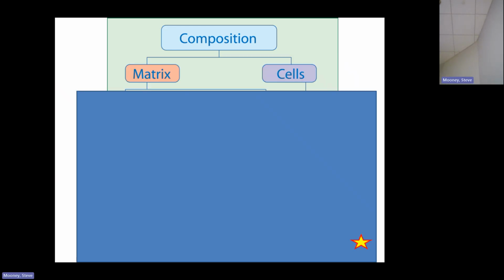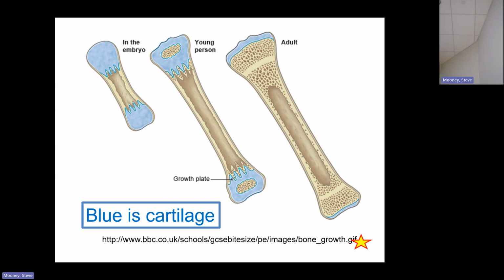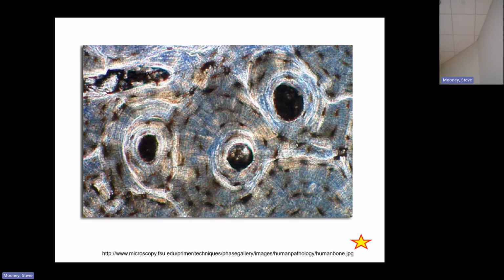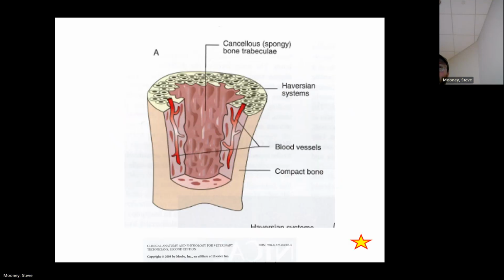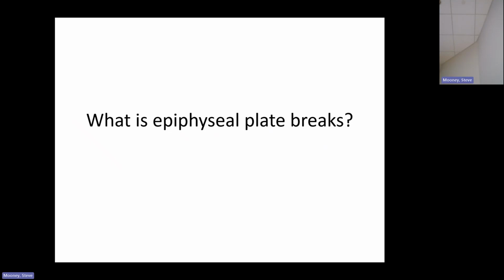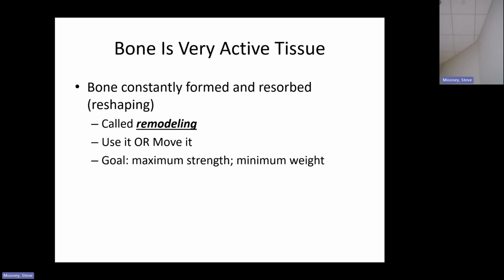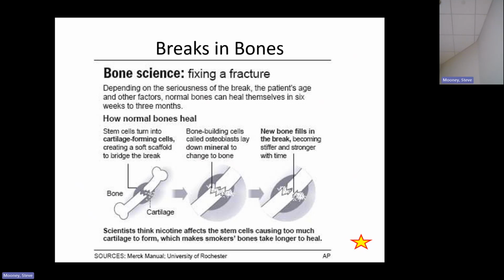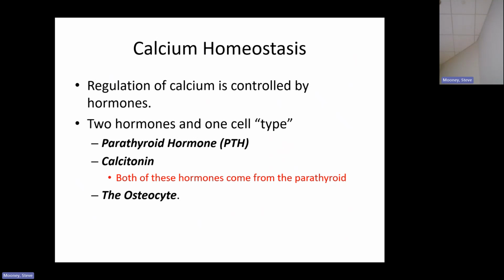ECSI 110 Lecture 09 2025-02-14